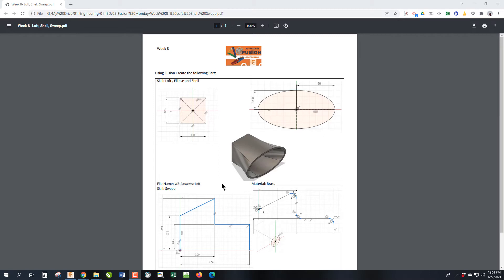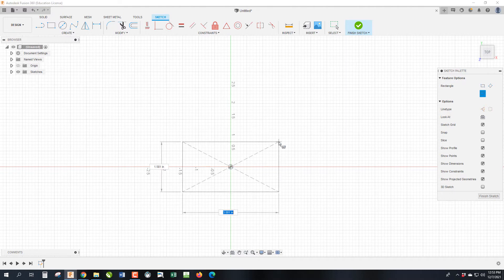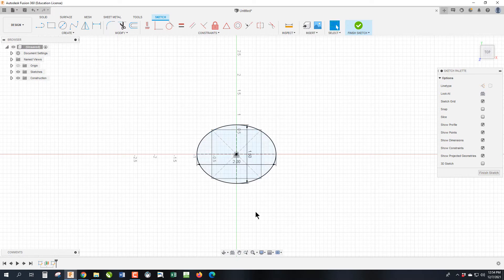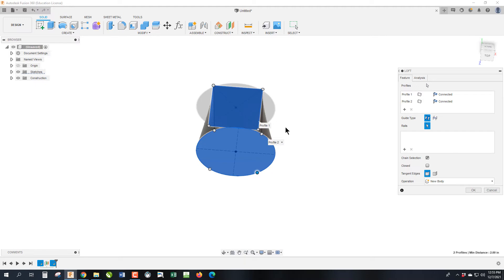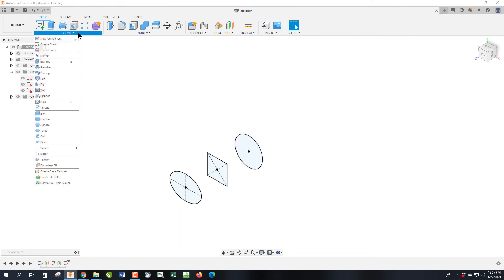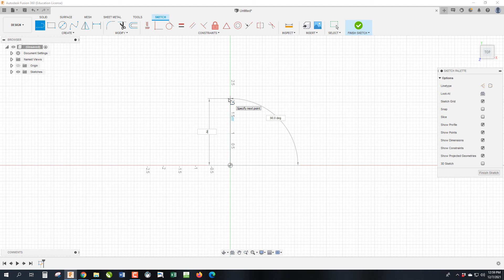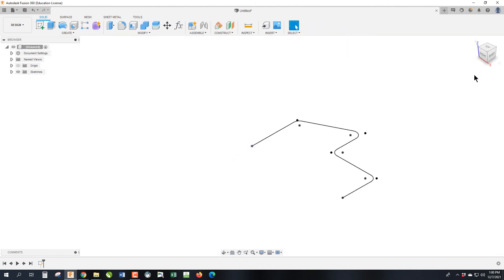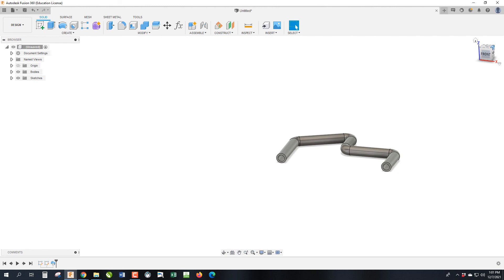F13 & F14 Fusion 360 Tutorial: Master Loft & Sweep for Complex 3D Shapes!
In this video, we’ll explore two powerful modeling tools in Fusion 360:

🔹 Loft – Learn how to create smooth transitions between multiple profiles to design complex, organic shapes.
🔹 Sweep – Master the sweep tool to extrude profiles along custom paths, perfect for pipes, wires, and custom contours.

These techniques are essential for advanced 3D modeling, product design, and engineering projects. Whether you're a beginner or looking to enhance your Fusion 360 workflow, this tutorial has you covered!